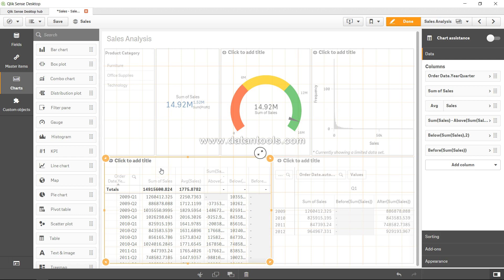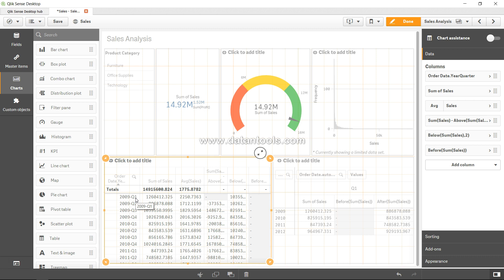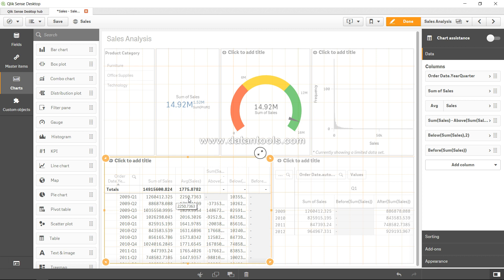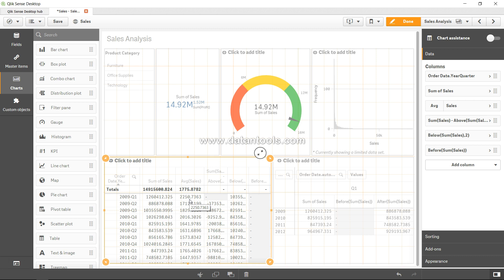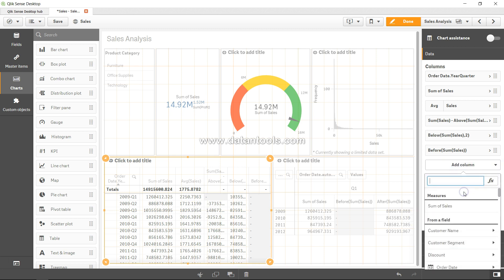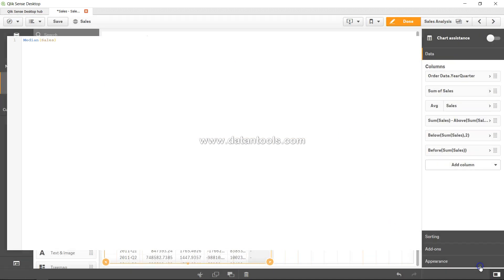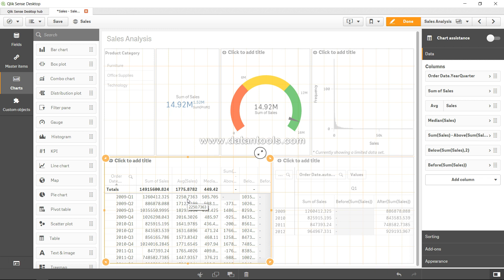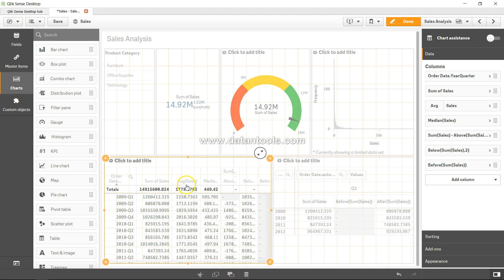69 Qlik Sense Median Function to Find Middle value from the measure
In this qliksense tutorial video I have talked about qliksense median function which is a statistical function to find the middle value from the list of values. Here I have show what is qliksense median function and how to use median function and how to interpret the result of median function.